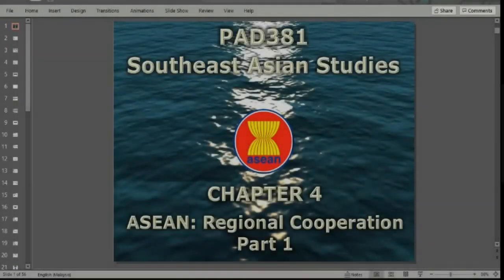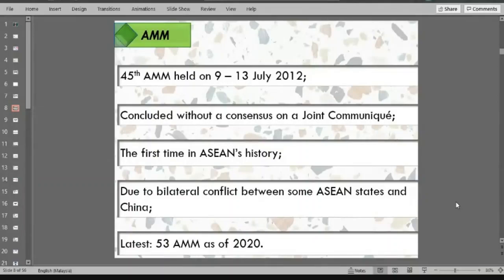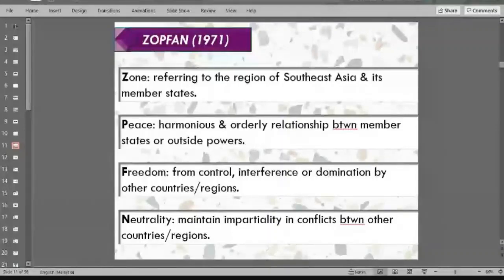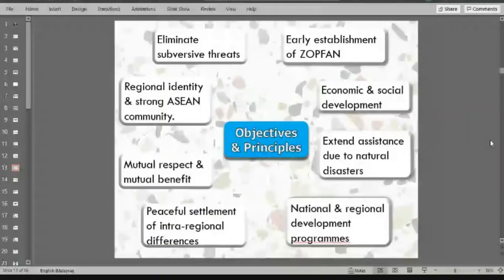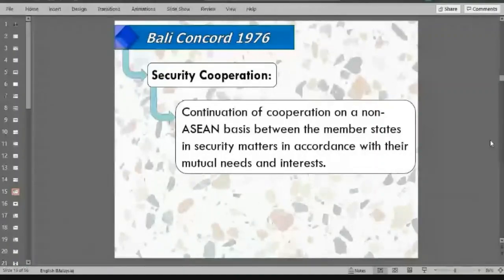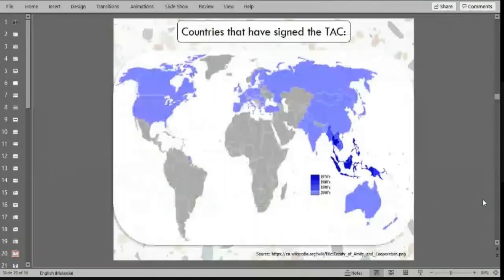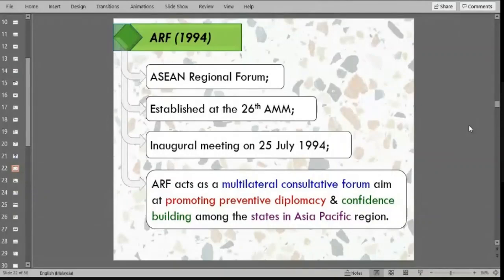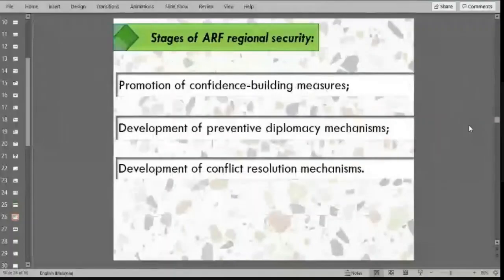CHAPTER 4 Part 1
ASEAN - Regional Cooperation (Political-Security)